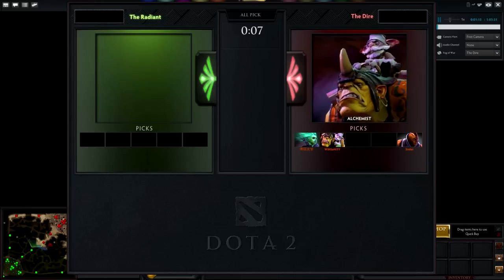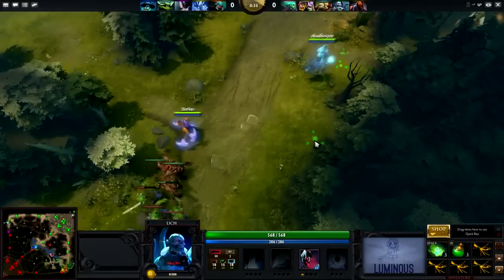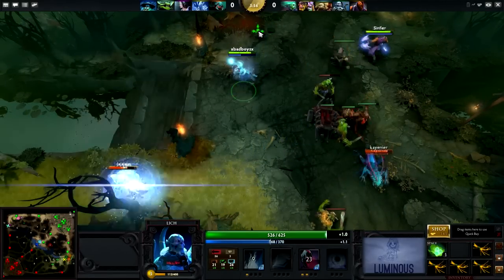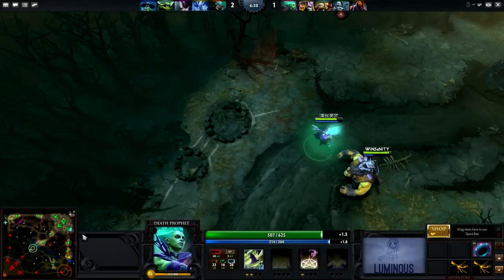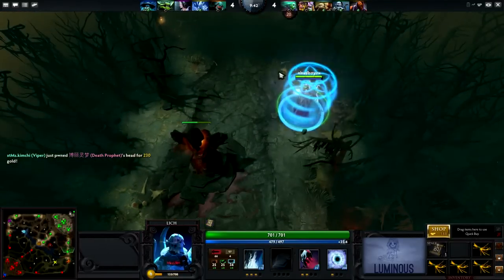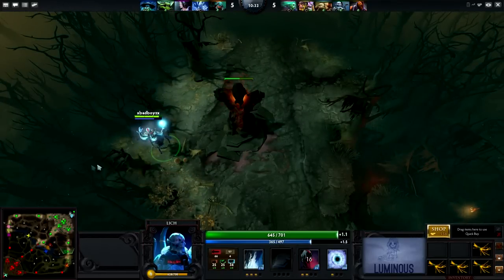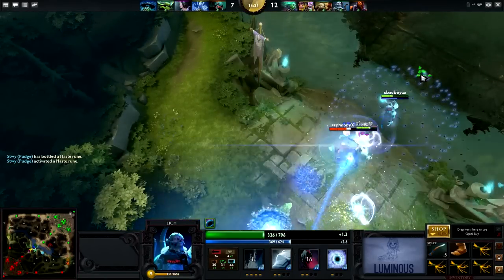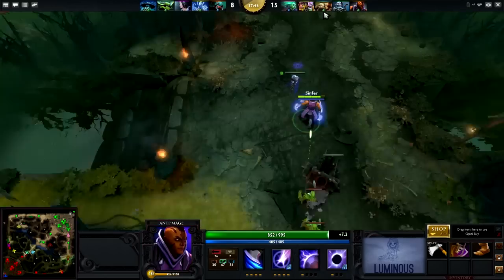Learning with Lumi: Lich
Learning with Lumi is a series dedicated towards new players. We focus on one hero in each episdoe, covering many aspects such as Item Builds, Skill Builds, the Hero's play-styles and whatever else important. If you'd like to submit your replay to me, watch till the end!

#1: Lich (xbadboyzx)
Topics: Skill Build, Item Build, Mana Management, Positioning